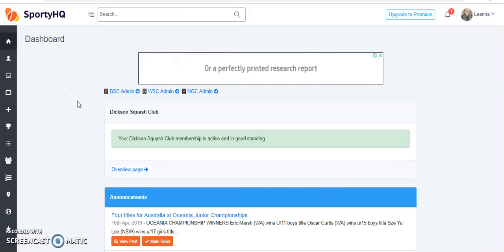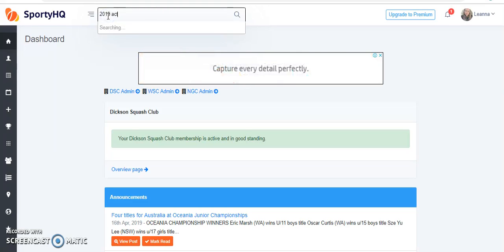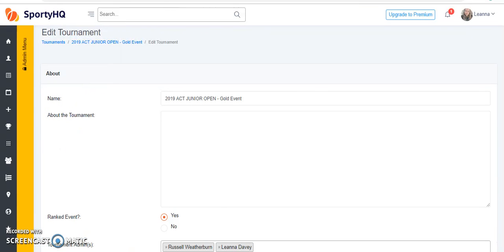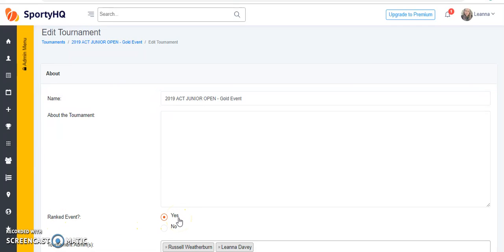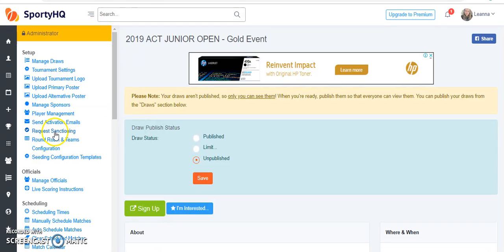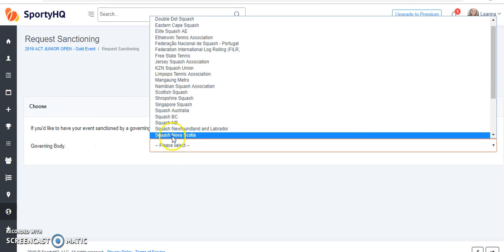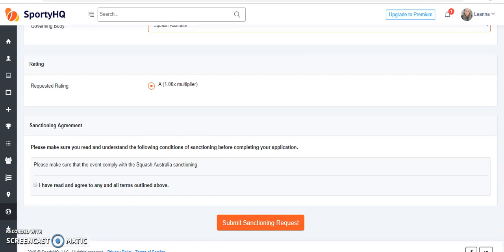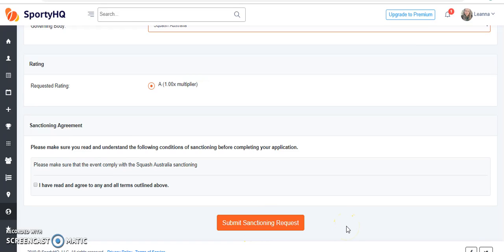SportyHQ : Event Sanctioning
A step-by-step guide on how to sanction an event on SportyHQ.